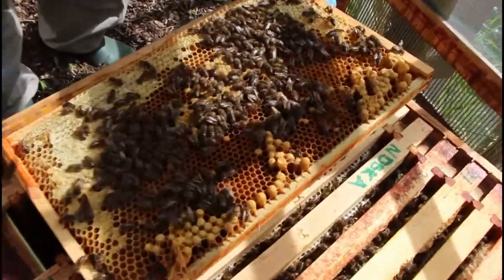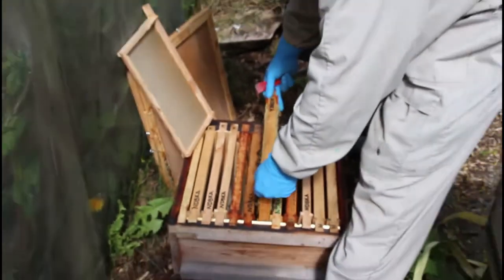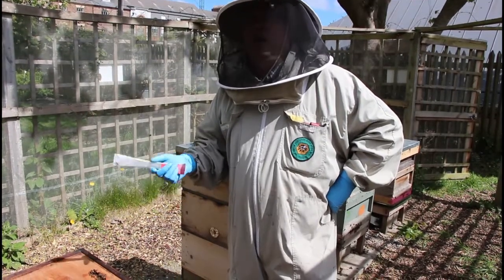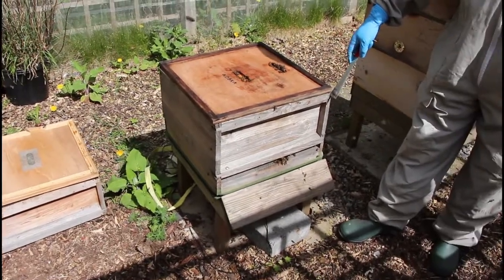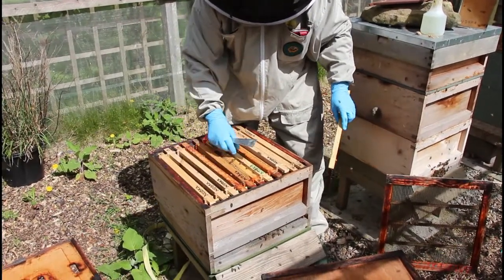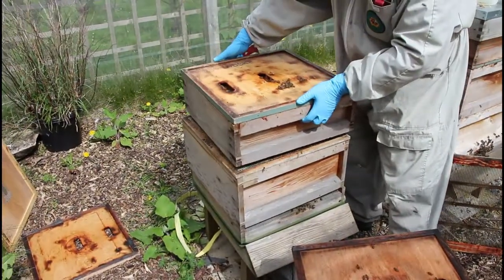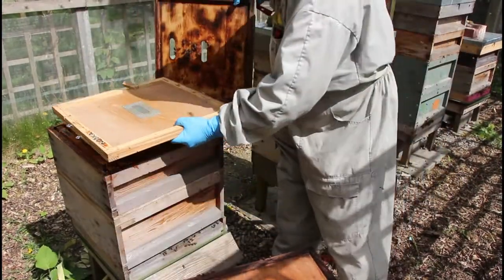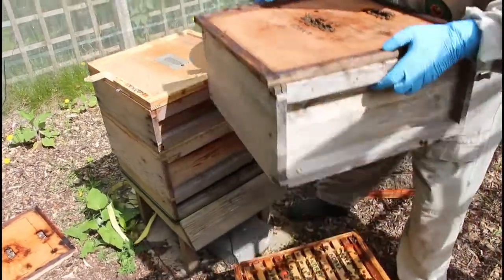Snelgrove method of swarm control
A demo of the a version of Snelgrove method of swarm control (Artificial swarming) - done in late April, earlier than in most years on a double brood colony.
The method involves separating the queen and the older foraging (flying) bees from the nurse bees and brood. However in this method it is done vertically and not horizontally. The queen is move to a new box on the original site
The brood and younger nurse bees are in the original box moved aside and will raise queen cells which often need to be thinned to one selected cell to avoid cast swarms.
The full method involves a complex time consuming sequence of opening and closing the doors in the board to balance the bees in the hives. It's often used just as an upper entrance pointing in a different direction.